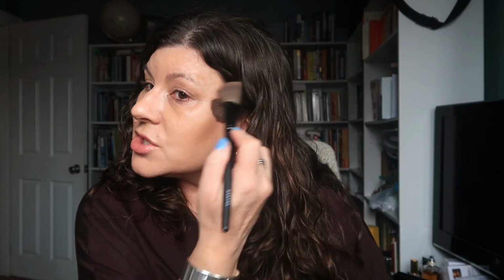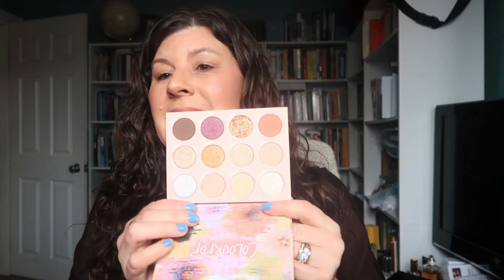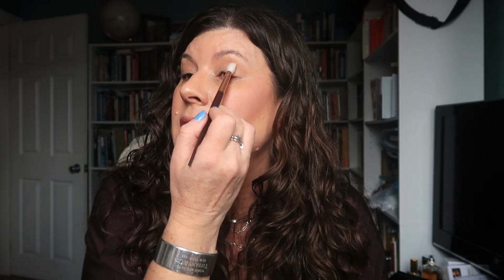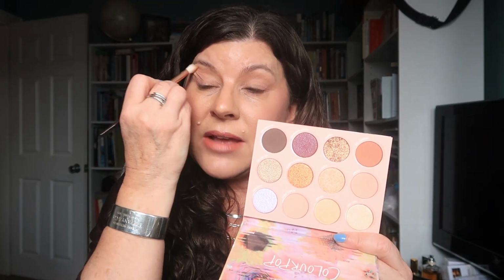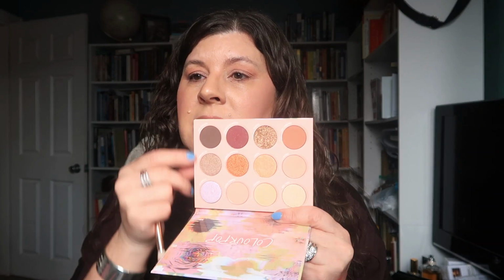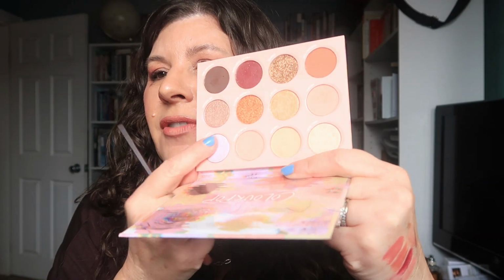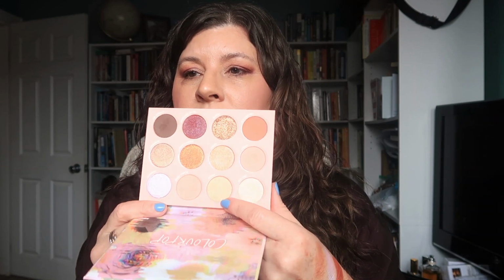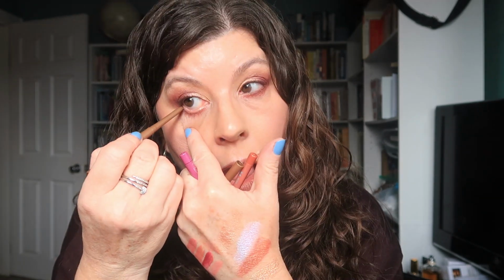Is this the best Spring Palette? ColourPop Heavy Petal Collection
Hello again! Today I'm pulling out the relatively new ColourPop Heavy Petal   eye shadow palette and a few other items from the Spring Collection.

**Please note**

Camera used: Canon G7X Mark II and DJI Osmo Pocket
Editing software: Filmora9